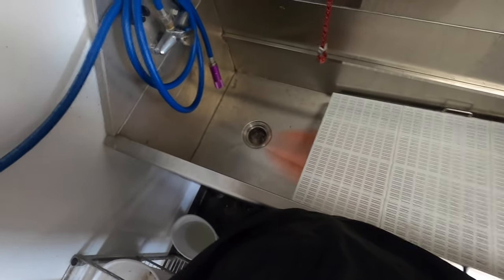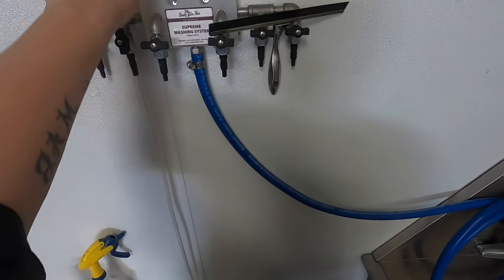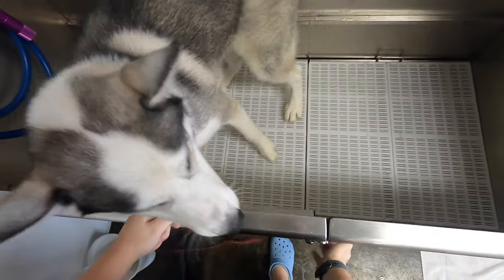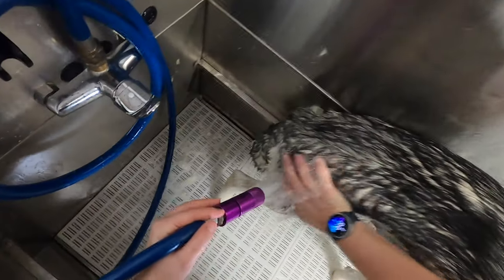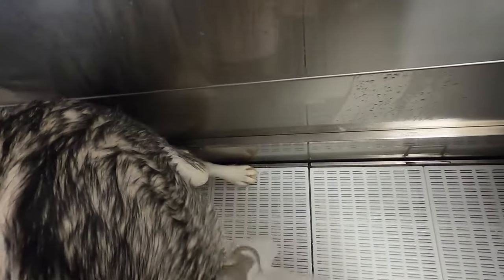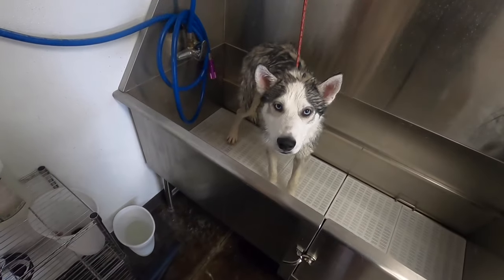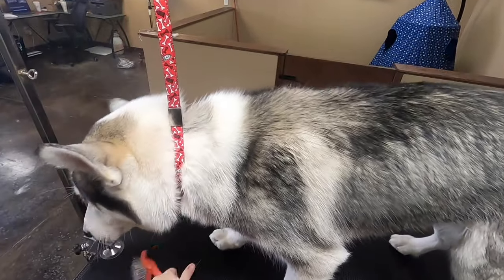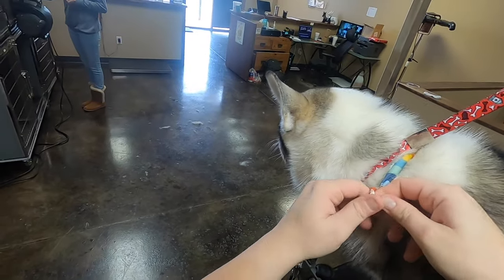SUPER Talkative HUSKY